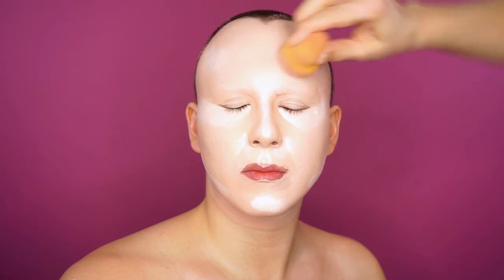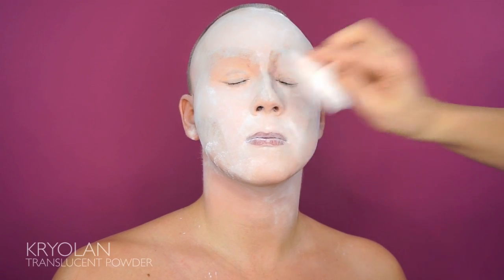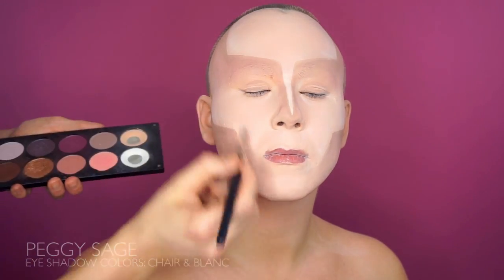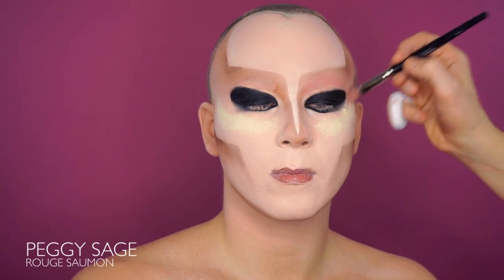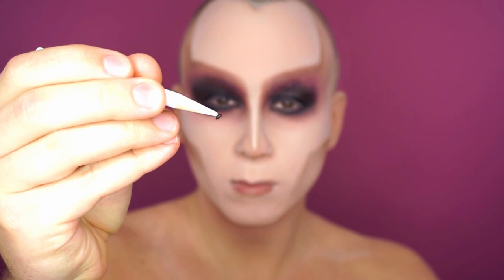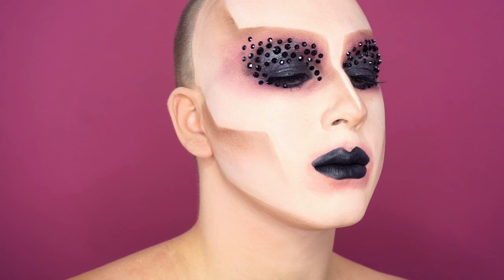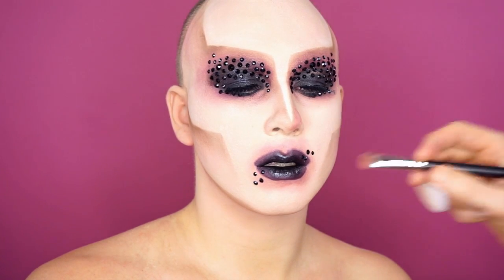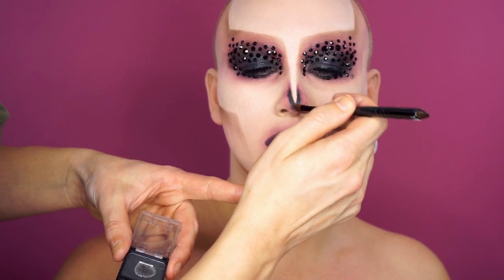MAKEUP BY THE VILLBERGS - Punk Drag Makeup Tutorial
MAKEUP BY THE VILLBERGS
- Punk Drag Makeup Tutorial

Credit:
- Makeup: THE VILLBERGS
- Hair: THE VILLBERGS
- Clothes: THE VILLBERGS
- Video: THE VILLBERGS
- Intro: lunasquare.se